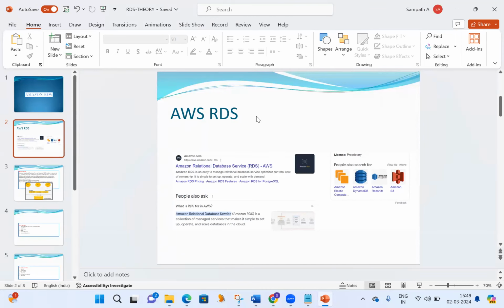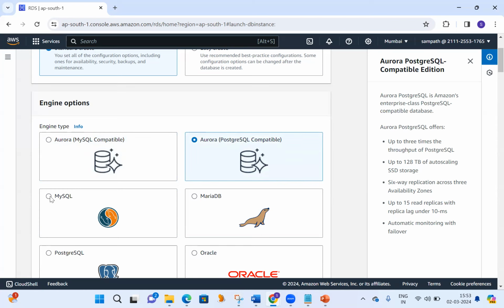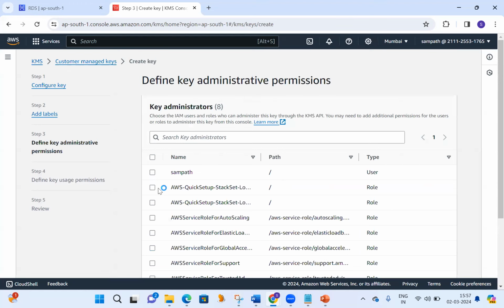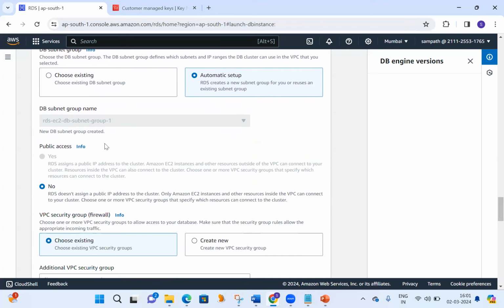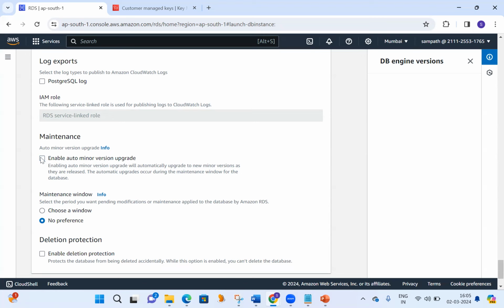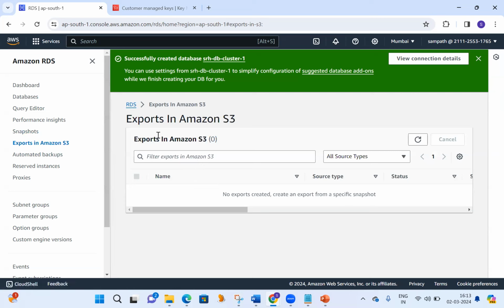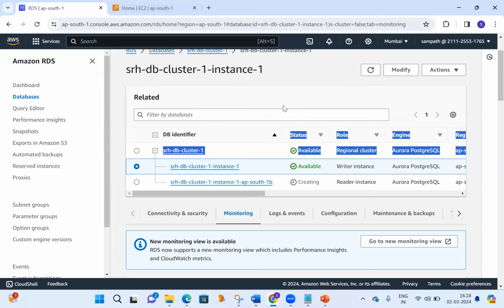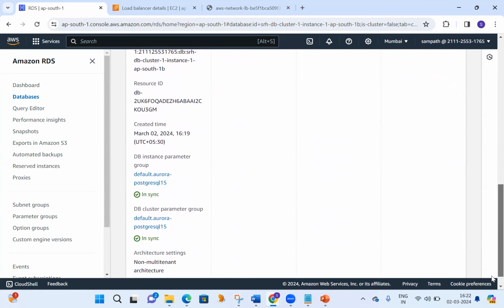AWS RDS Postgresql creation with real time explanation!